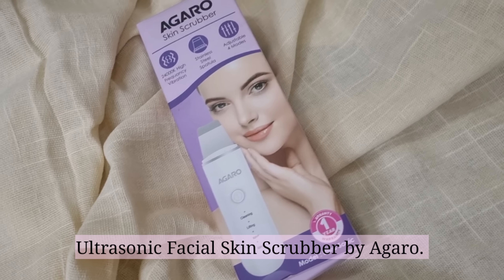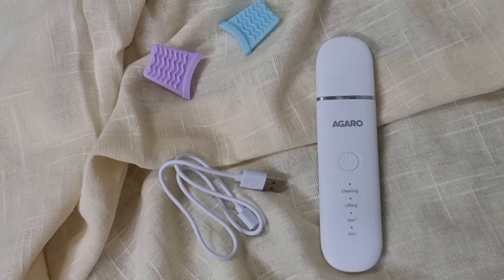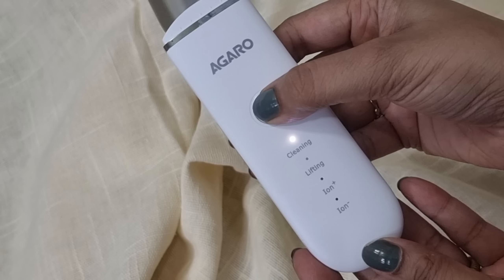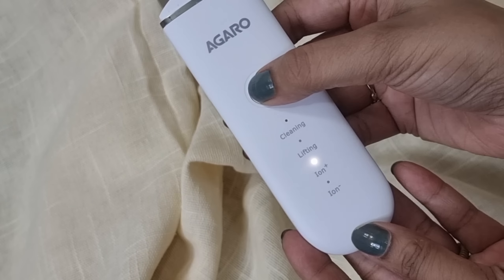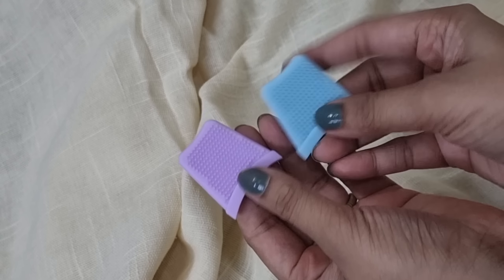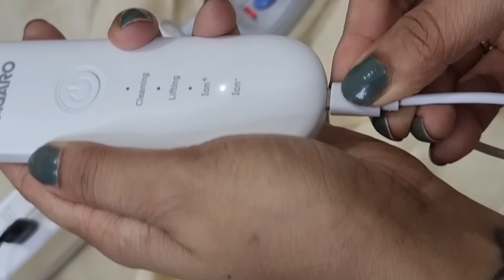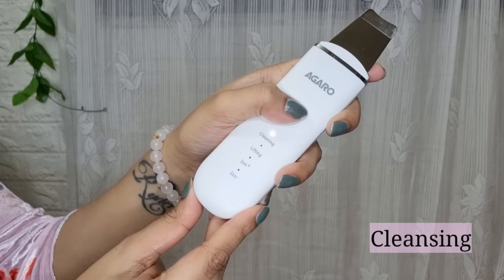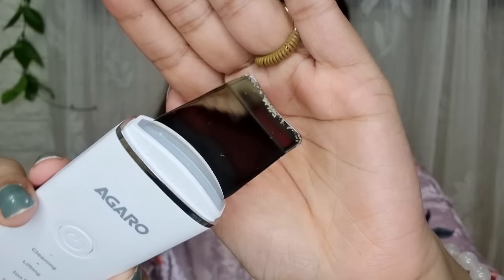Ultrasonic Facial Scrubber by Agaro | Cleans pores, Eliminates Blackheads & More | Facial at Home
Thank you So much for your support!r